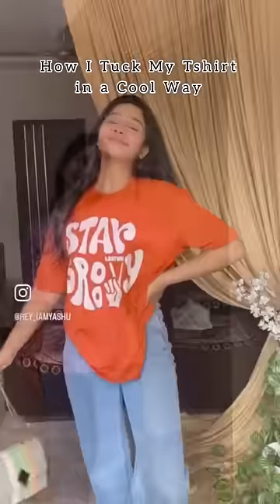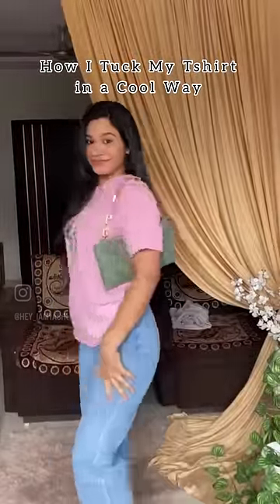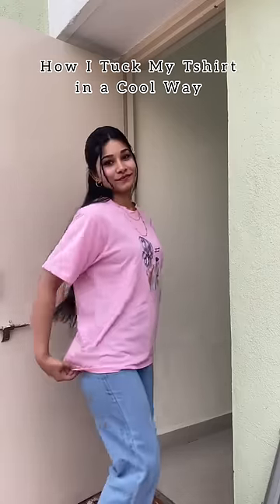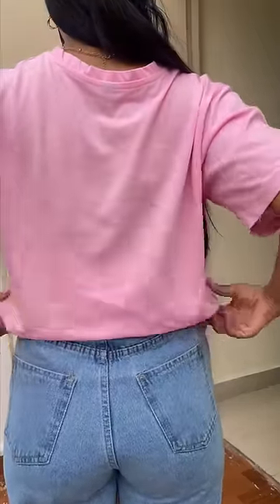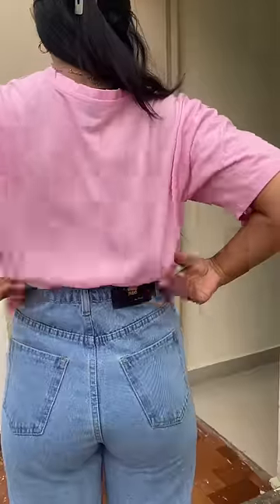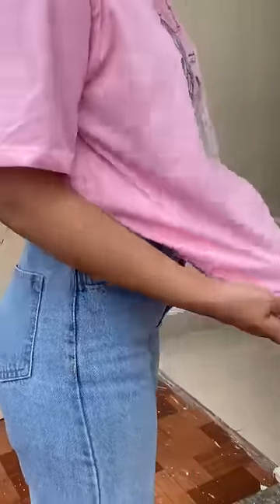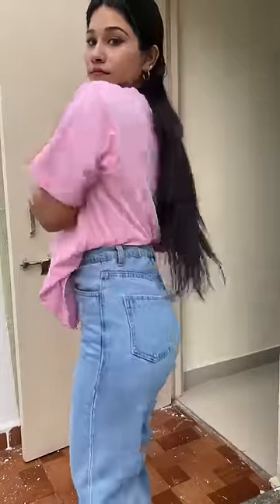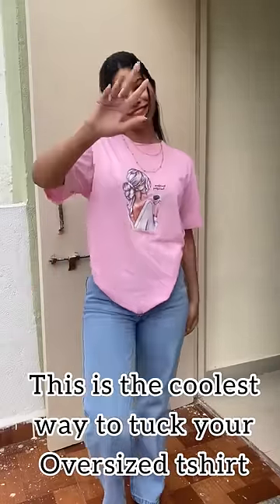How to Tuck your Oversized T-shirt in very cool way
Tshirt size is small

Jeans link:-

Wide Leg Jeans for Women | Balloon Fit Jeans for Girl's | Slouchy Denim Loose Fit Jeans (Blue)

Oversized tshirt

1. Women's Pure Cotton Casual Oversized Round Neck Drop Shoulder A Girl with Cup of Coffee Printed Tshirt.

2. Women's Cottonblend Half Sleeve Oversized T-Shirts (Color: Orange)

3. Cotton Blend Half Sleeve Oversized Back Printed Women's T-Shirt

4. Women and Girls Cotton Blend Oversized T-Shirts

5. Women and Girls Cotton Blend Oversized T-Shirts

6. Lasmo Oversized Women & Unisex...